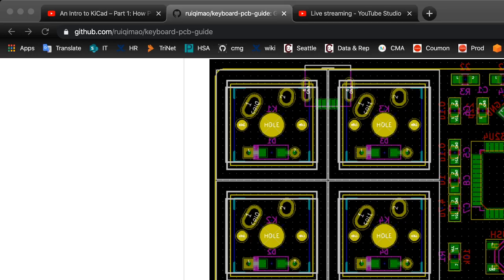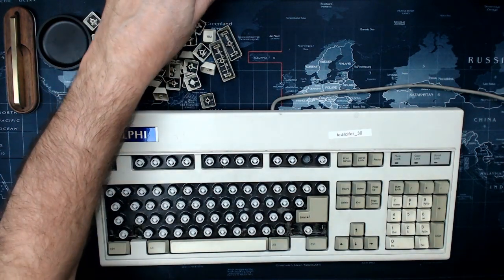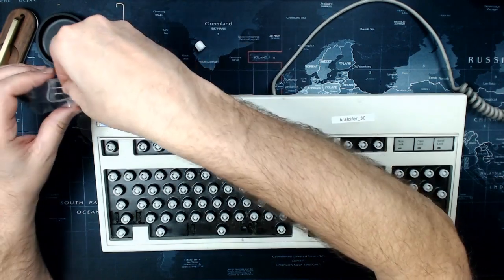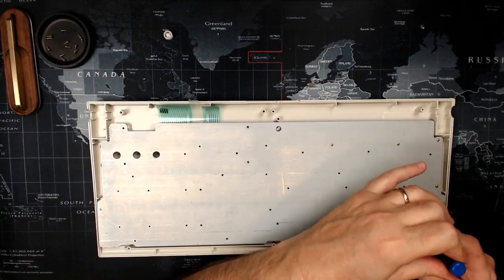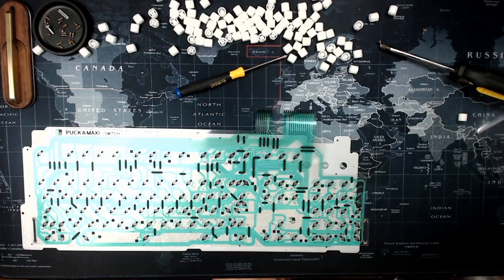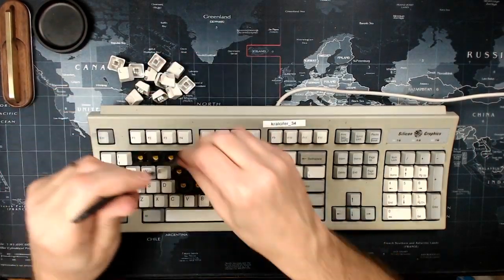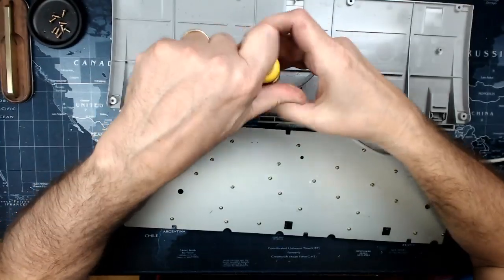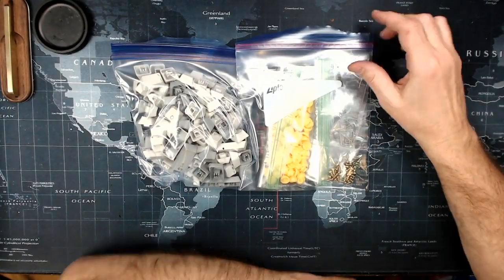Delphi Maxi Switch and Silicon Graphics NMB rubber dome tear down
Both these keyboards are rubber dome and are very similar inside as a result.  The main difference being that the Silicon Graphics keyboard has a slope to it.  The steel plate and plastic sliders holder have maybe a 4 degree bend.